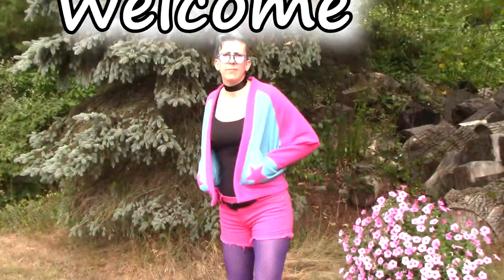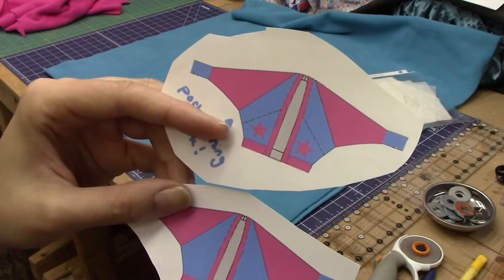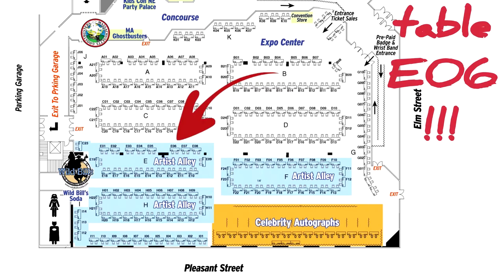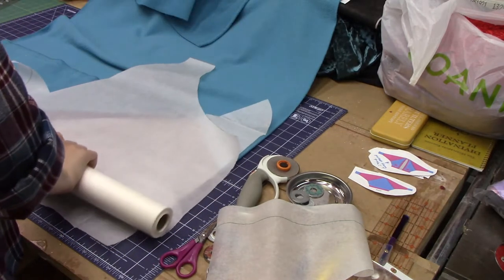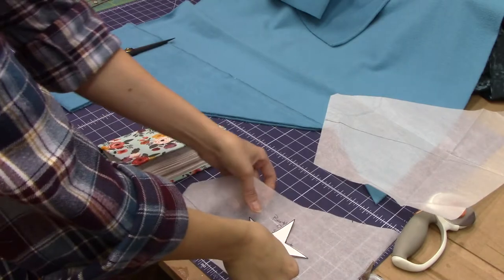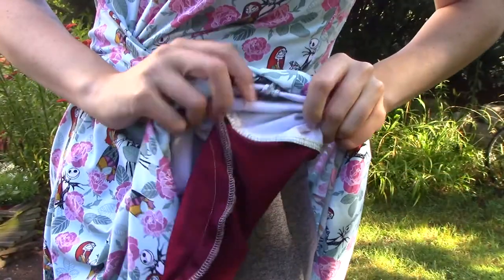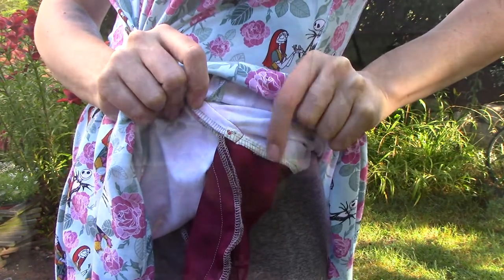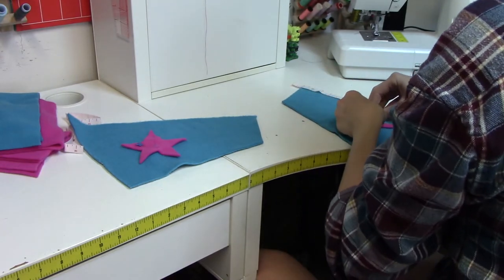making a Ramona Flowers subspace bag cardigan! | SEWING NERD!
hi pals! this week I made another colorblock batwing cardigan, this time inspired by Ramona Flowers from Scott Pilgrim! I even added a star applique onto the new and improved slash pockets!

(Sept. 16-18th, 2022 in Manchester, NH!)

ETSY!

Londonderry, NH
03053 USA